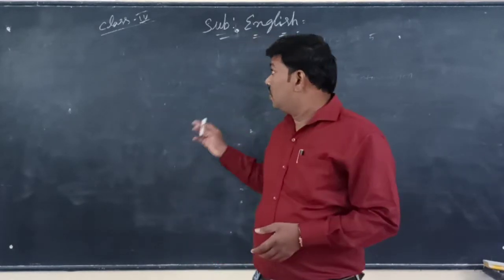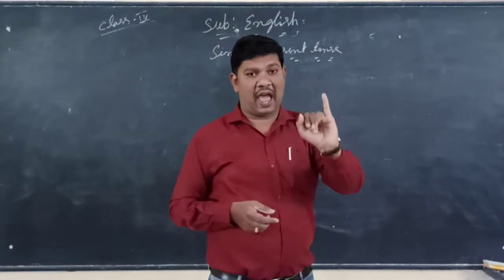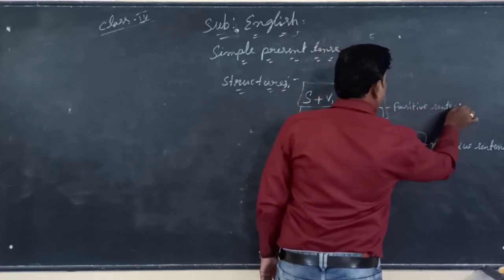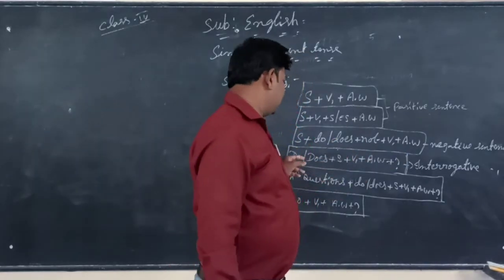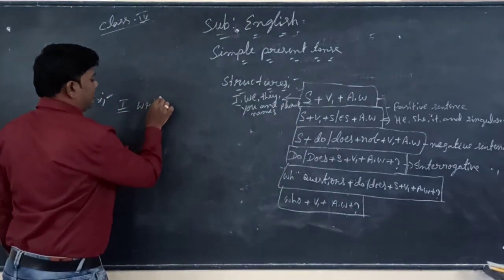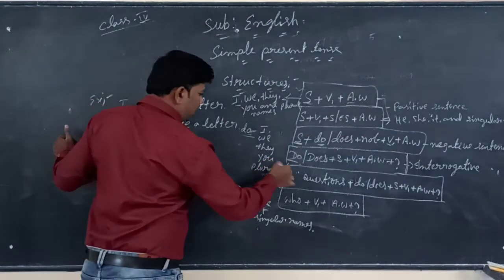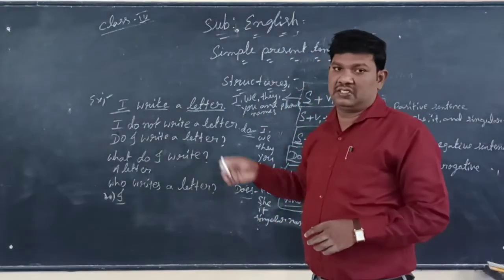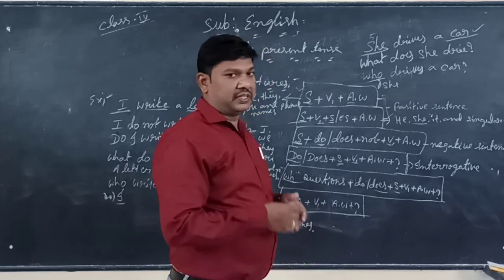Rajendra Gopal (English grammar)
Sentence formation in simple present tense